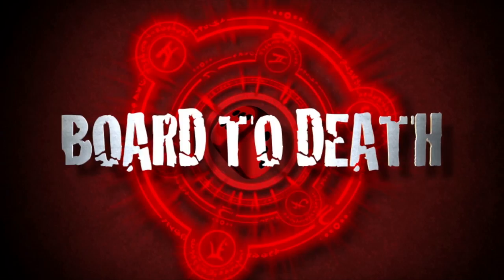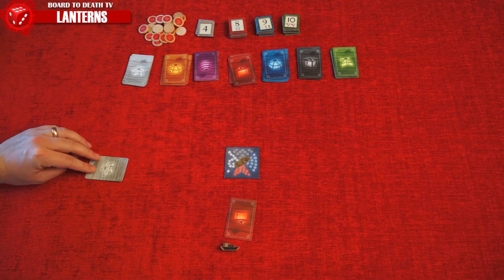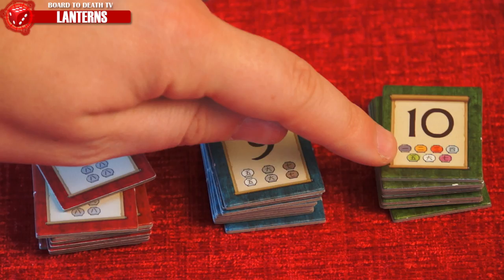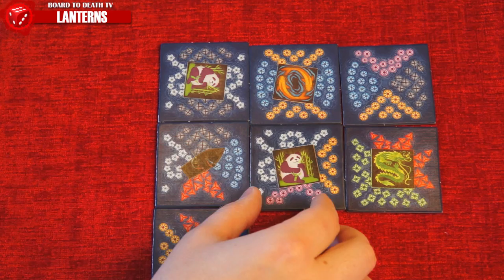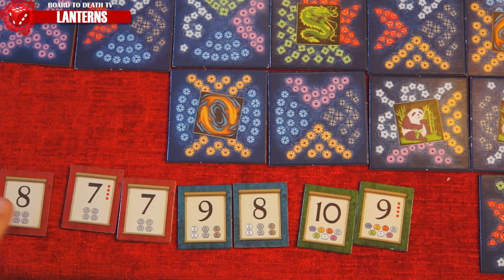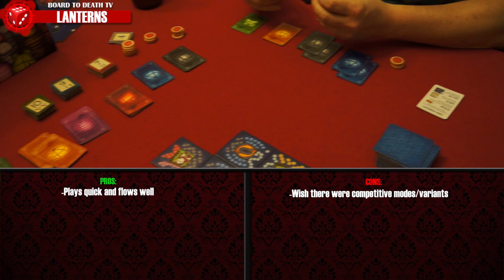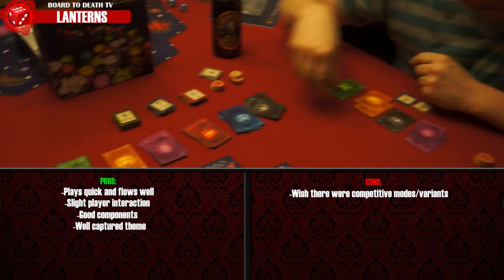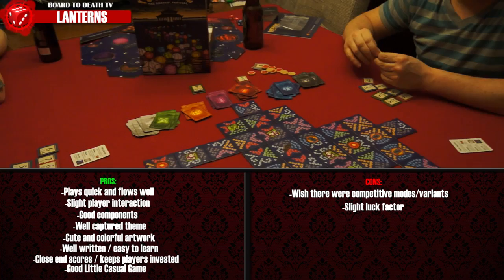Lanterns Board Game Video Review